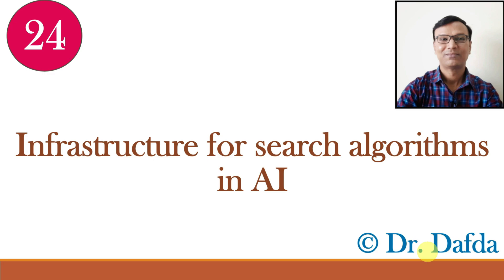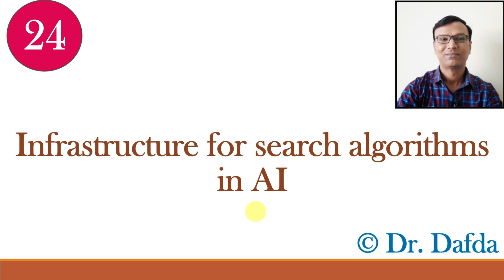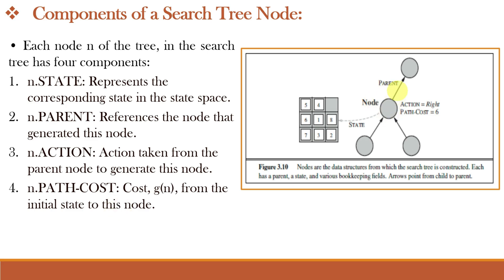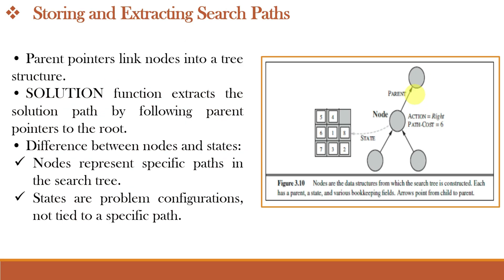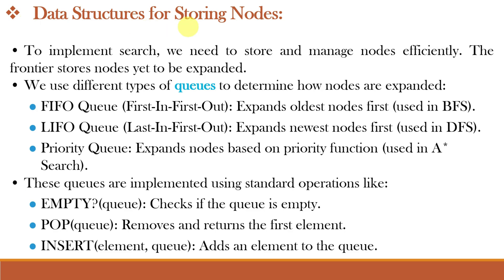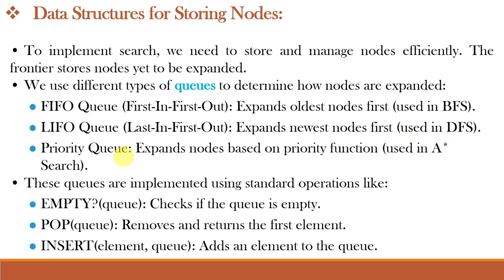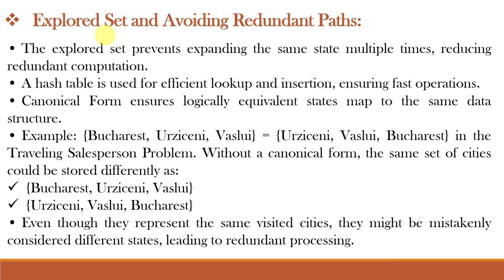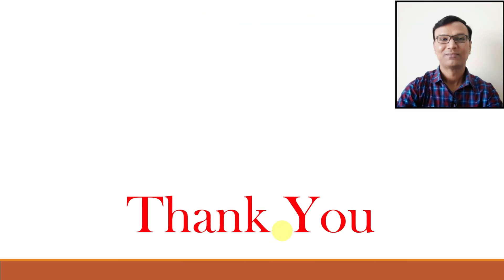Infrastructure for search algorithms in AI || Nodes, Queues, and Explored sets || AI ML